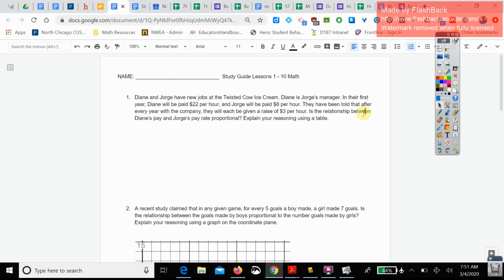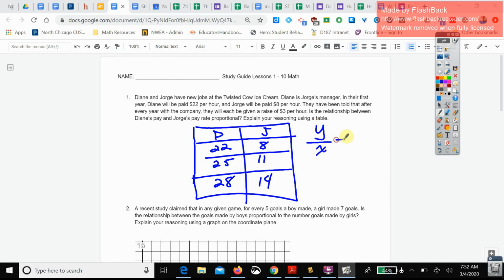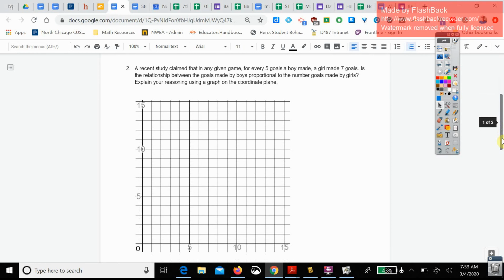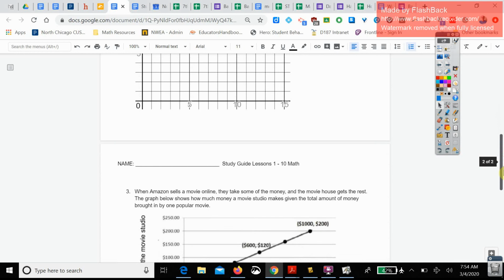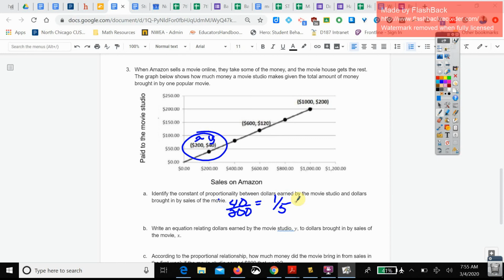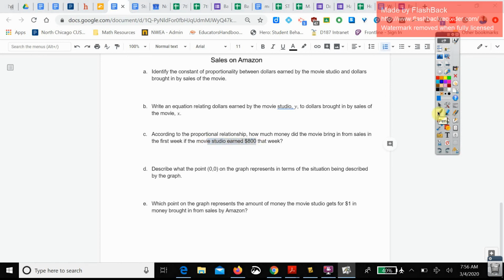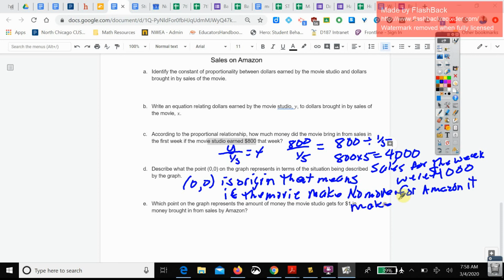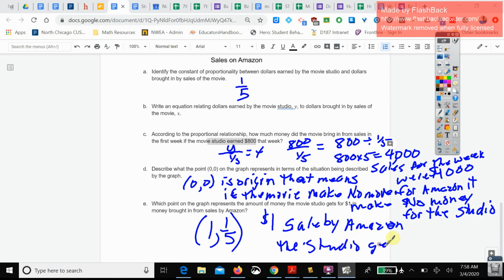study guide module 1 mid module assessment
7th grade math ratio study guide